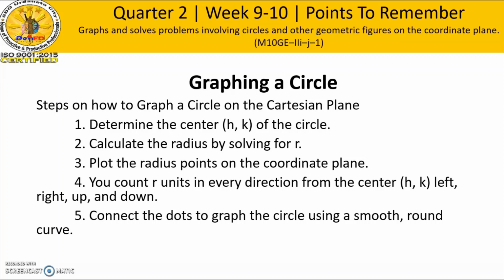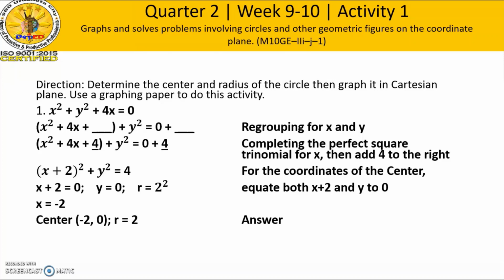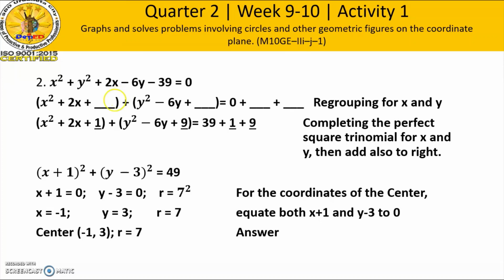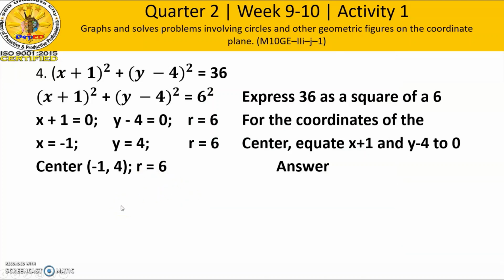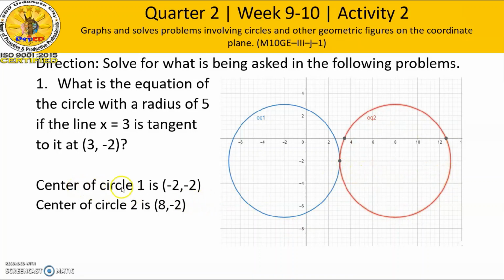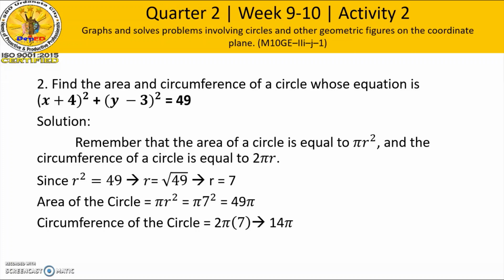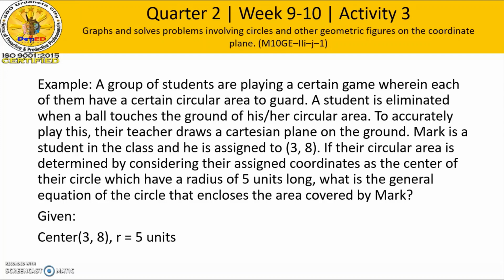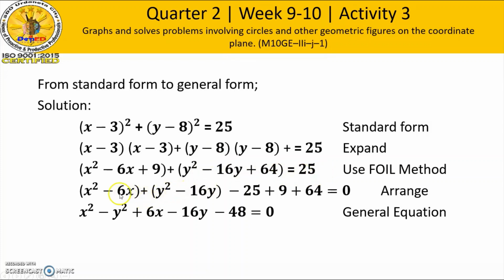Quarter 2 Grade 10 Week 9-10 Points To Remember & Activity 1-3